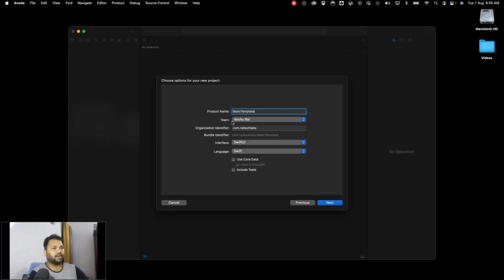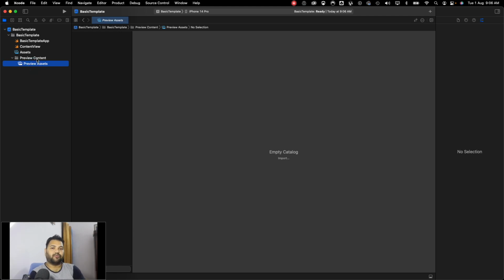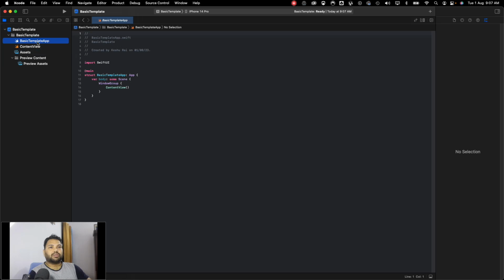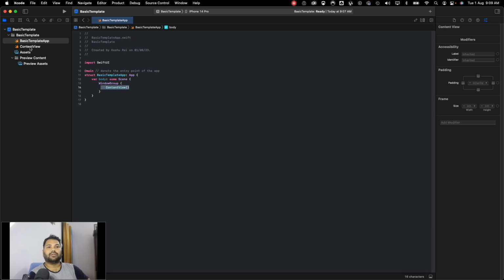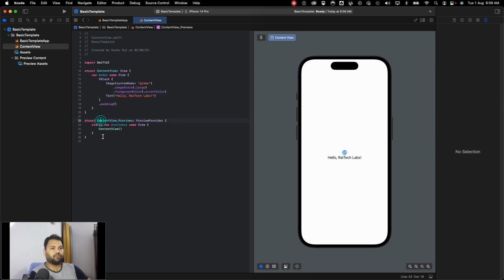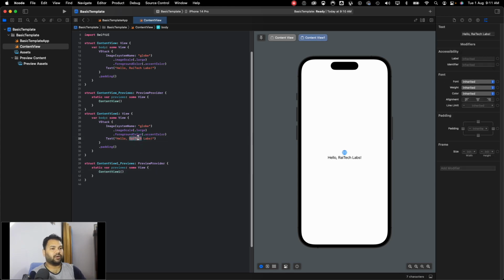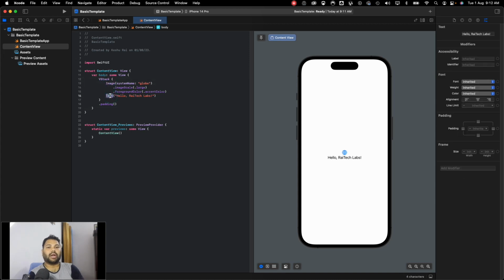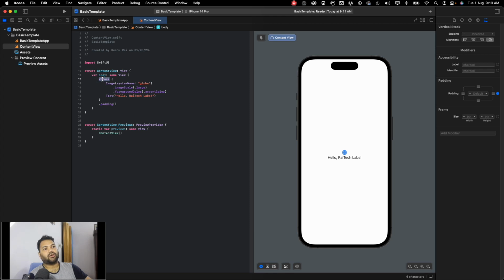SwiftUI Tutorial: Creating Your First SwiftUI Project & Understanding the Template Code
In this SwiftUI tutorial, we'll guide you through the process of creating your very first SwiftUI project from scratch. Whether you're a beginner or an experienced developer looking to dive into SwiftUI, this step-by-step guide will help you get started with confidence.

We'll walk you through the process of setting up a new SwiftUI project in Xcode, exploring the template code that Xcode generates by default. Understanding the template code is crucial, as it forms the foundation of your SwiftUI app. We'll break down the essential components, such as the main @main entry point, the ContentView struct, and how the body property works to compose your user interface.

Additionally, we'll explain the role of the SceneDelegate, which manages the app's window scenes, allowing your app to adapt to various device configurations seamlessly.

By the end of this video, you'll have a solid understanding of the basic SwiftUI project structure and be ready to create your own captivating user interfaces using SwiftUI's declarative approach. Don't miss out on this opportunity to kickstart your SwiftUI journey and elevate your app development skills to the next level!

Let's dive into the world of SwiftUI together and build remarkable apps that delight users across all Apple platforms. Happy coding! 🚀